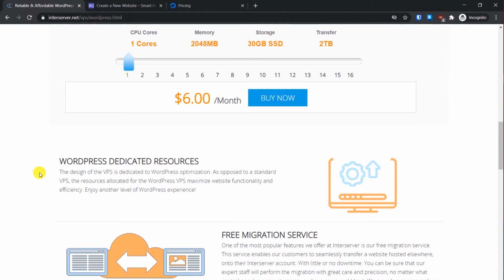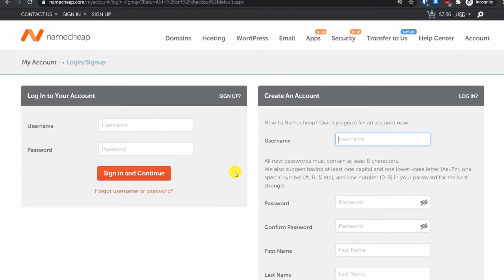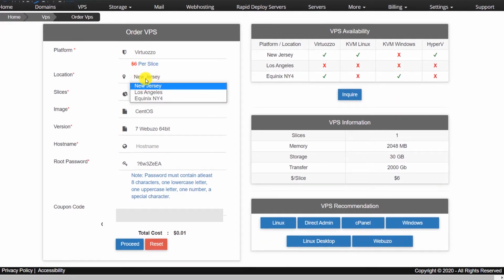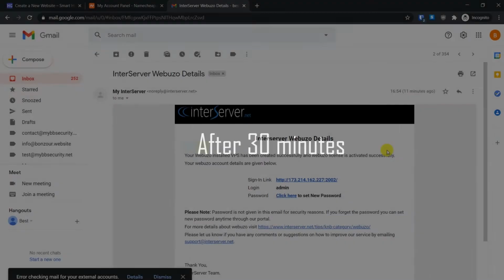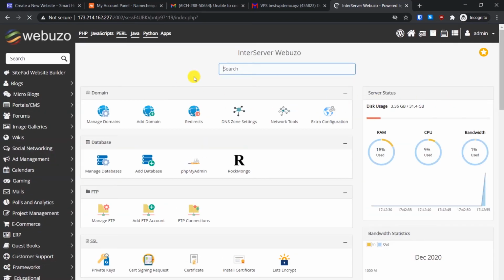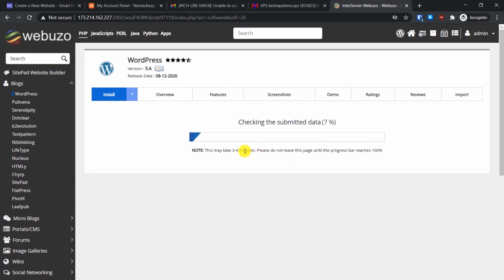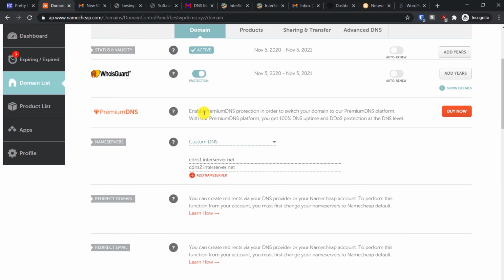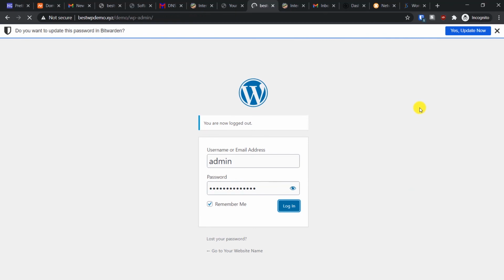[2021] How to Install Wordpress on Interserver VPS - For Beginners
In this video you can learn how to install Wordpress on Interserver VPS.

Index:
0:00 Intro
0:30 How to Buy your Domain
3:30 How to Buy your VPS
7:17 How to Setup your Wordpress VPS
10:15 How to Install Wordpress on your VPS
13:30 How to connect Namecheap Domain to Wordpress VPS